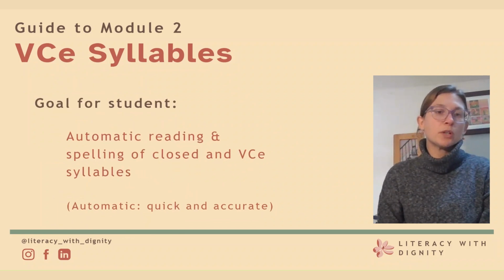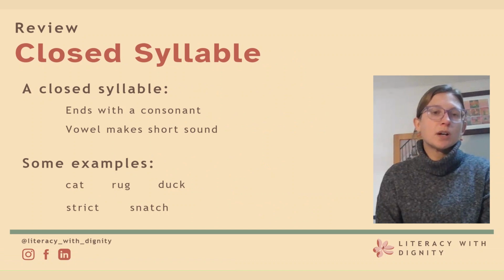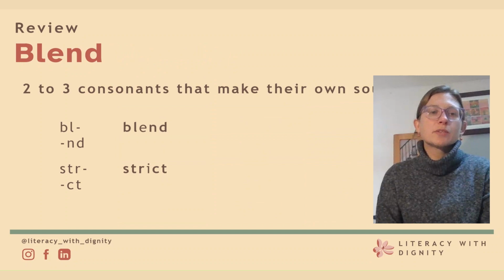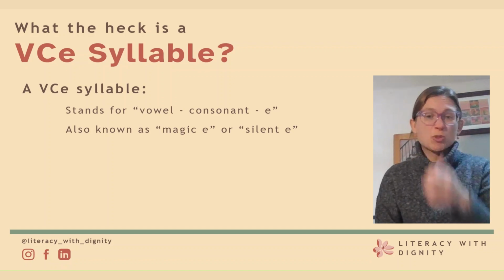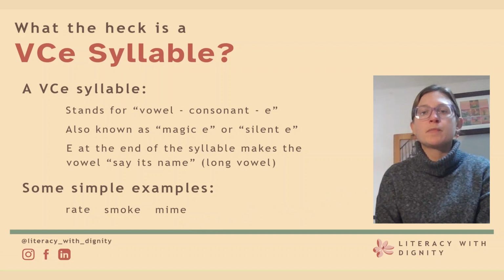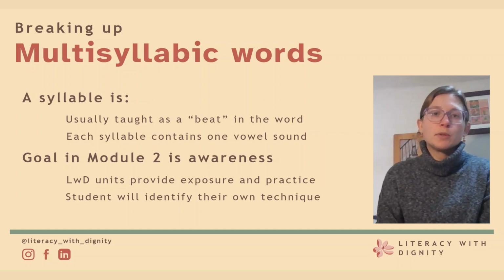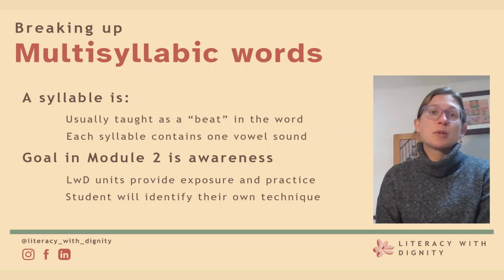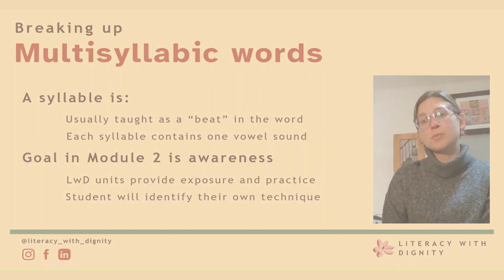Module 2 Concepts - VCe Syllables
This video introduces the concepts in Module 2, VCe Syllables.

Purchase Literacy with Dignity materials at my Teachers Pay Teachers store!